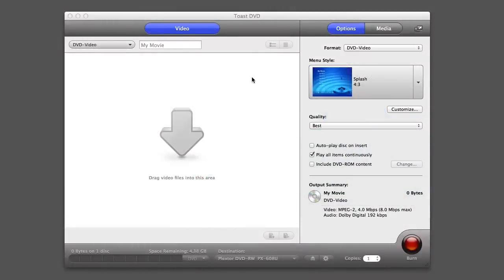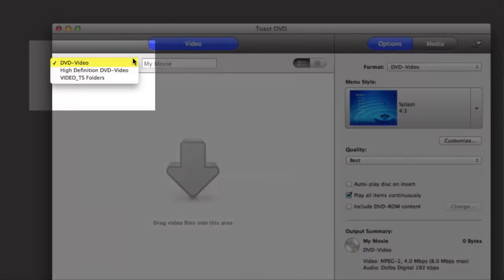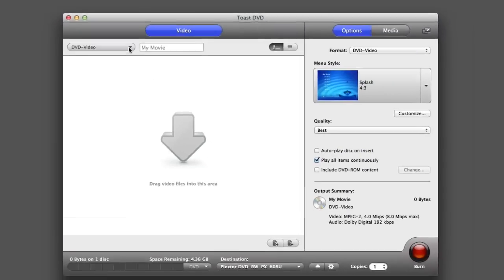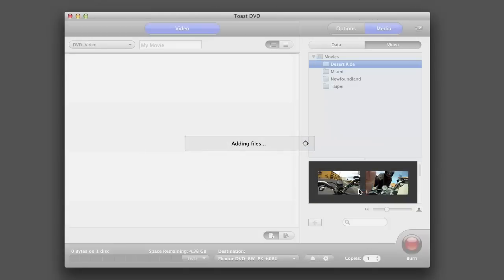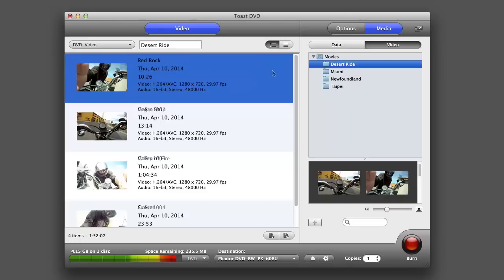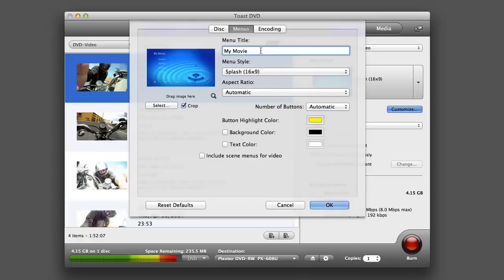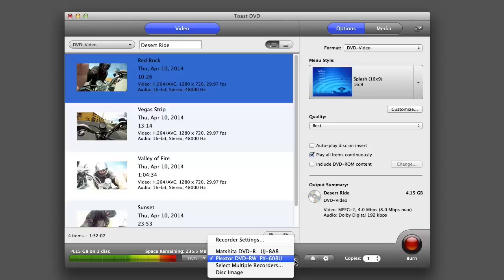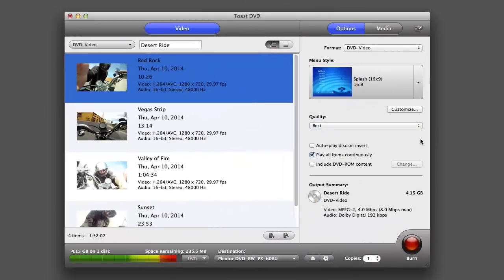How to burn discs with new Roxio Toast DVD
In this quick video tutorial, learn how to burn DVDs that you can play back in a DVD player or disc drive. It's easy to burn standard definition and HD discs of the movies you create on your Mac.